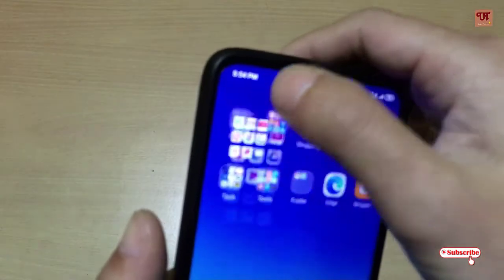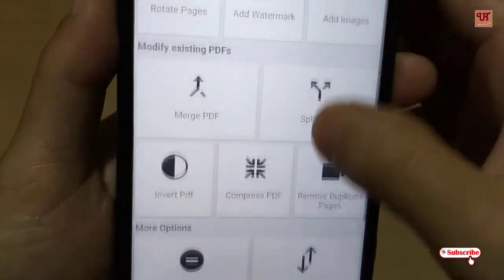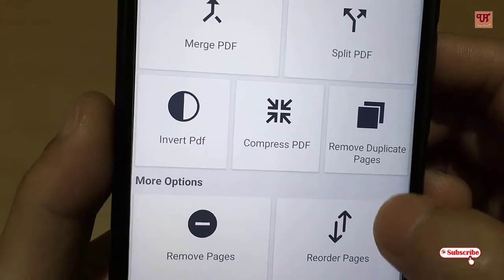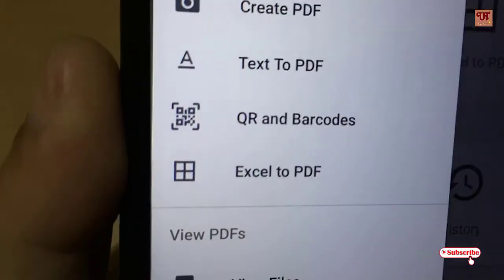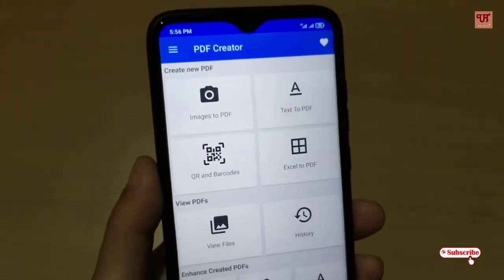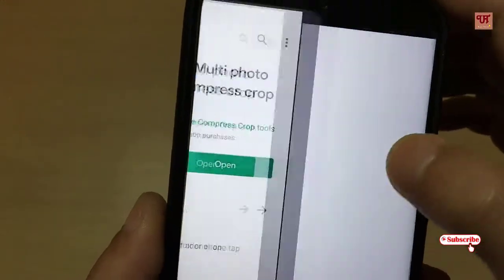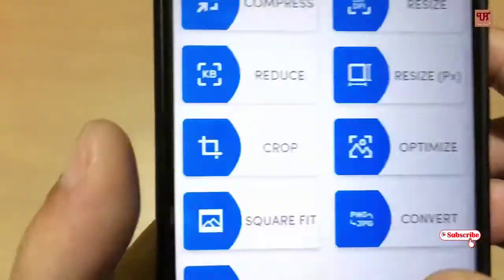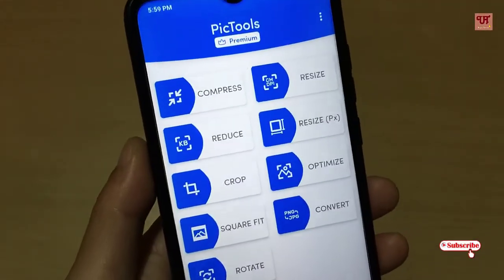These Apps are like Toolkits for any PDF and Photo files.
This video tutorial is all about These Apps are like Toolkits for any PDF and Photo files.